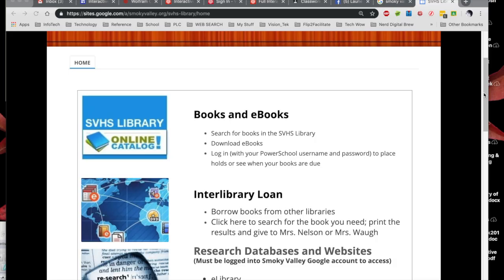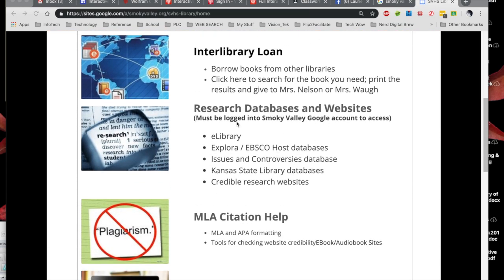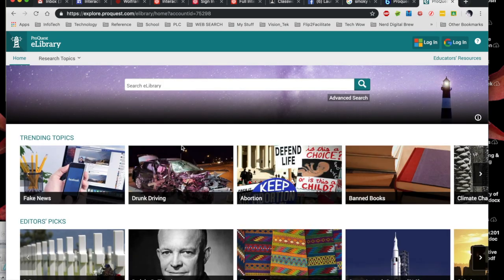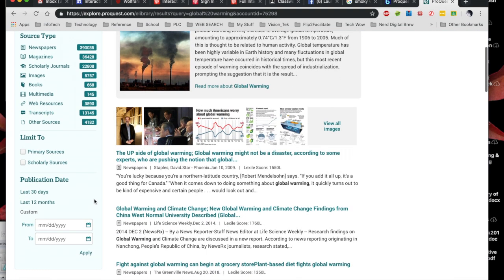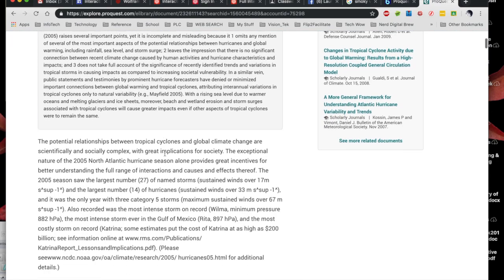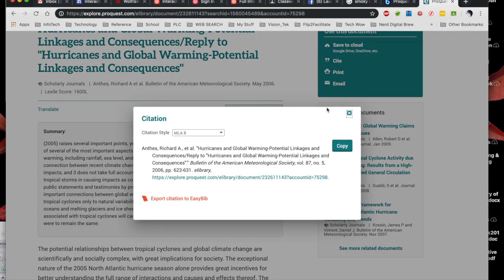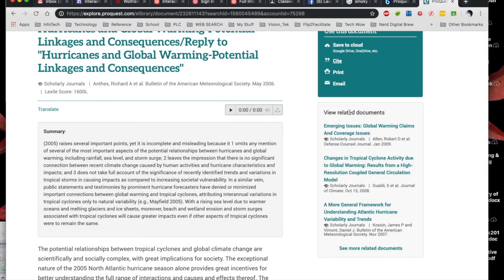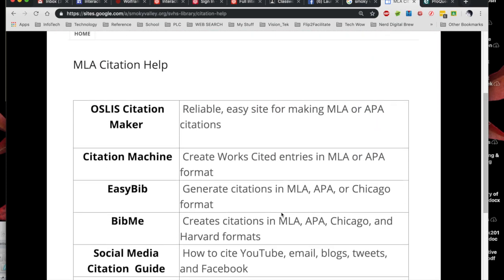Learning to Use the Smoky Valley Library Databases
Use of this curriculum is forbidden without written consent of Smoky Valley High School.